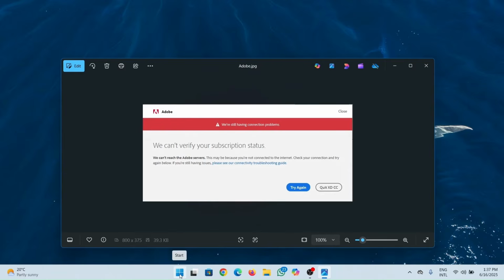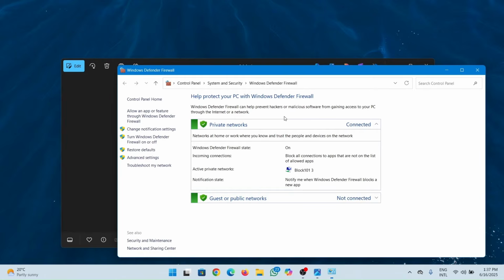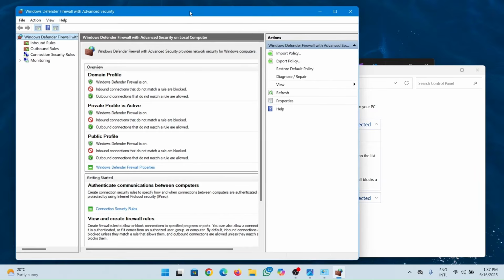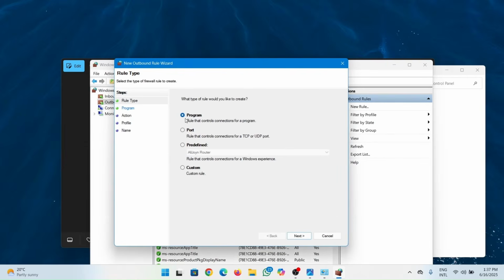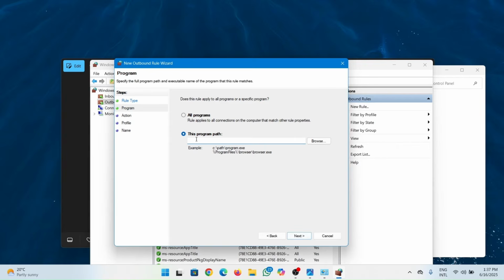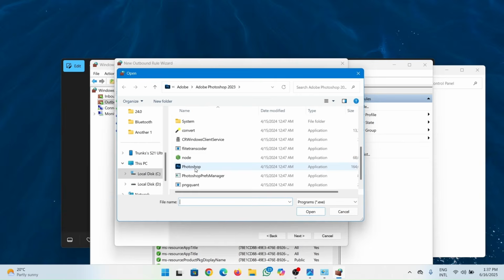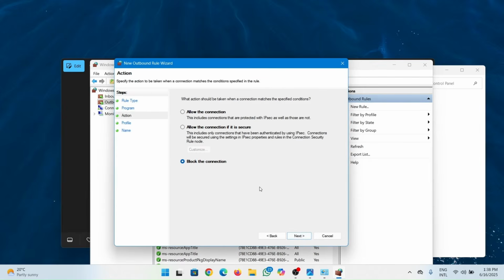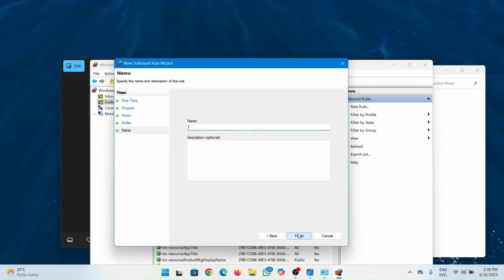How to fix we cant verify your subscription status - Full Guide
Getting the error "We can't verify your subscription status" on Adobe apps? In this video, you'll learn how to fix we can't verify your subscription status on MacBook, including common issues with Adobe Illustrator and other Creative Cloud apps. We’ll also explain how to fix we can't verify your subscription status Adobe Illustrator crack errors and why they happen. Follow this step-by-step guide to fix activation, licensing, or network issues and regain full access to your Adobe software. Watch now for a complete solution!